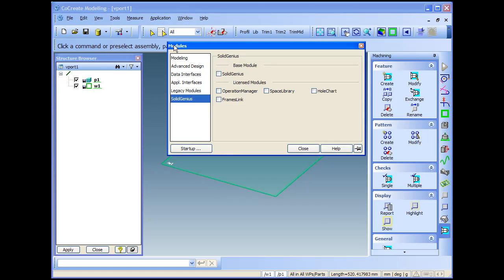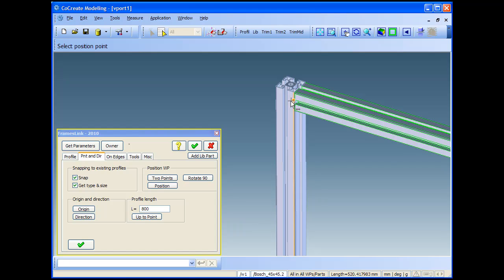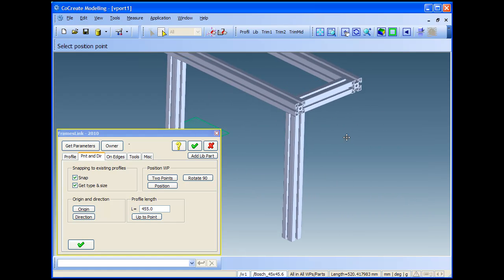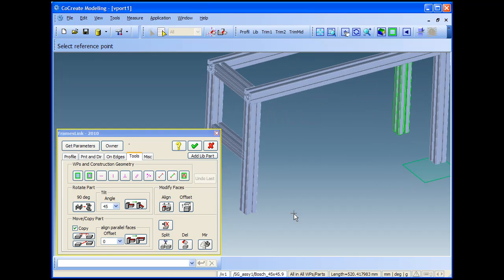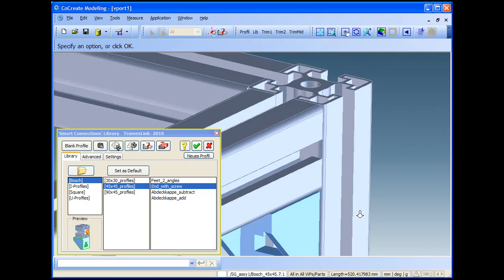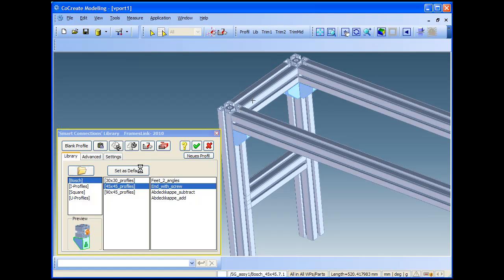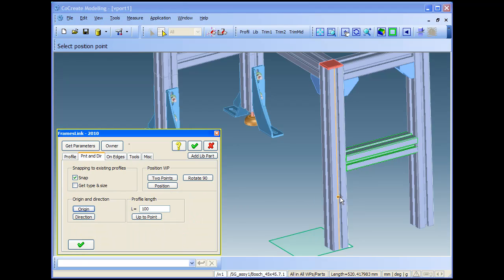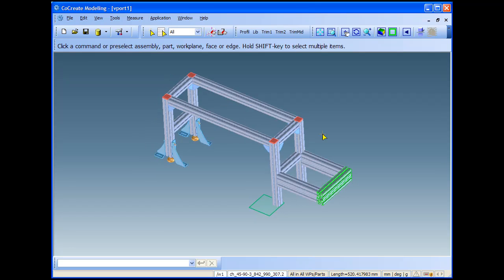Custom profiles - FramesLink for Creo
FramesLink is a "PTC Creo Elements/Direct" application to automate the design of frame structures and steel detailing.  Due to the direct modeling 3D CAD kernel of "Creo Elements/Direct" it is very fast and easy to create complex frame structures. You can even work directly on imported models.